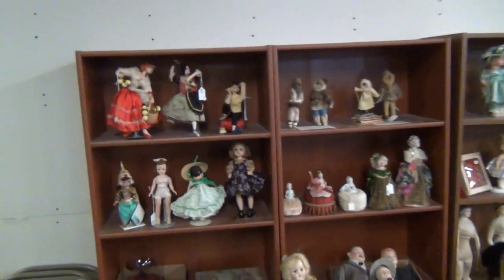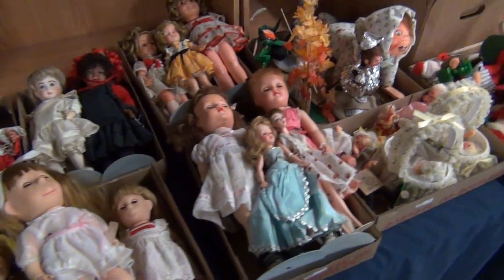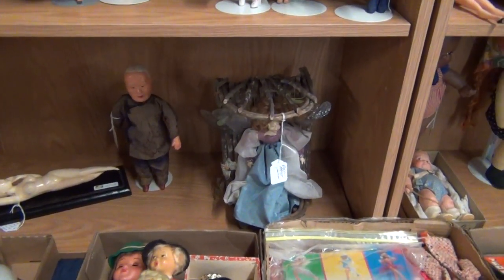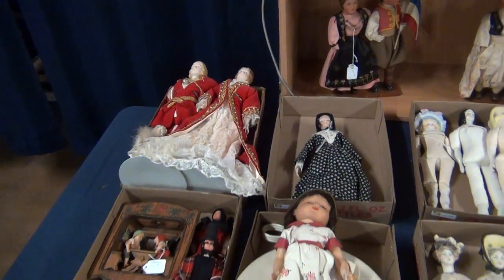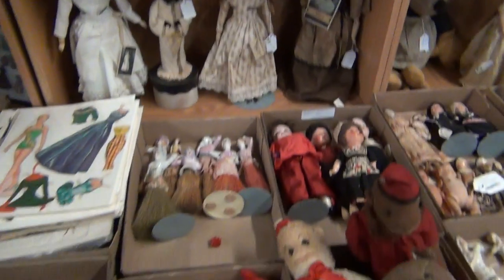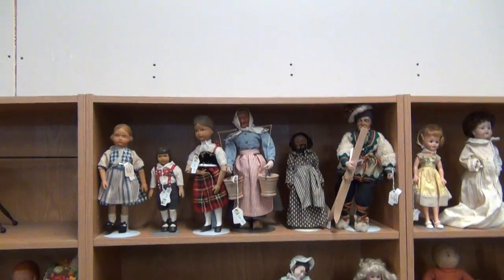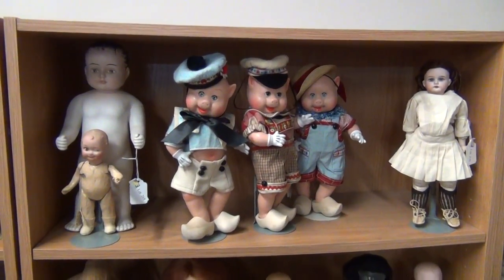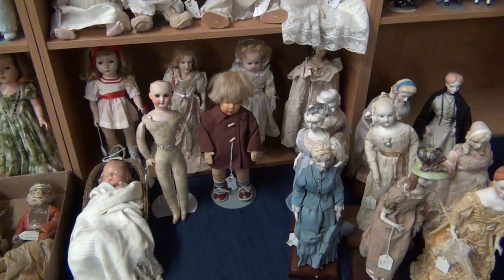Lots 106-305 Preview Tvrdik Premier Doll Auction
A catalogued live and online auction featuring choice dolls from the Tvrdik collection. Auction to be held on Saturday, January 14, 2012 at Sunflower Auction Gallery, 1314 Hickory Street, Kansas City, MO 64102. Preview Friday 6-8PM and Saturday at 8AM. Food service will be available on Saturday. Dolls to include: 18th Century Knight Puppet, Ace Bandage Store Display, All-Bisque Dolls, Alt, Beck & Gottschalck, American Girl, Annalee, Armand Marseille, Artist Dolls, Avis Lee, Barbie, Betty Boop, Biedermier, Blythe, Buggies, Buster Brown, Bye-Lo Babies, Cabbage Patch Kids, Celluloid Wind-Ups, China Heads, Cloth Dolls, Composition Dolls, Doll Books, Doll Furniture, Doll Houses, Effanbee, Emerald, Faith Wick, Felt Dolls, FG, French Bisque, French Fashion, Frozen Charlie, Gaultier, Gene Fashion, German Bisque, Ginny, Glamour Gals, Greiner, Half Dolls, Hand Puppets, Hard Plastic Dolls, Heidi, Heinrich Handwerck, Herm Steiner, Herself the Elf, Heubach, Hitty, Ideal Dolls, Jem, Jumeau, K&K, Kammer & Reinhardt, Kestner, Kewpie Paperweight, Kiddles, Lady Head Vases, Lenci, Little Miss No Name, Madame Alexander, Mannequins, Marie Berger, Marie Osmond, Marionettes, Mary Hoyer, Mego Oz Sets, Mego Sonny & Cher, Mikelman, Milliner's Model, Miss Piggy, Nancy Ann Storybook, Native American, Nicol Sayre, Oriental Dolls, Paper Dolls, Parians, Patsy, Peggy Nisbet, Pincushion Dolls, Rabery & Delphieu, Santas, Sasha, Saucy Walker, Scarlett O'Hara, Schoenhut, Shirley Temple, Showcases Full of Dolls, Simon & Halbig, St. Nicodemus Icon, Strawberry Shortcake, Terri Lee, The Littles, Toni, Trudy, Trunks, Vinyl Dolls, Wax Over Composition, and Many More.